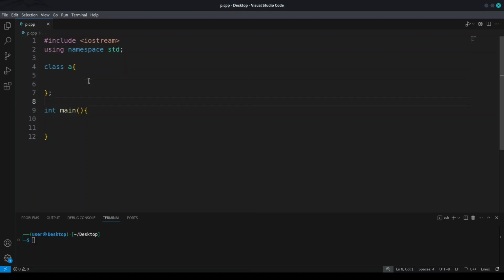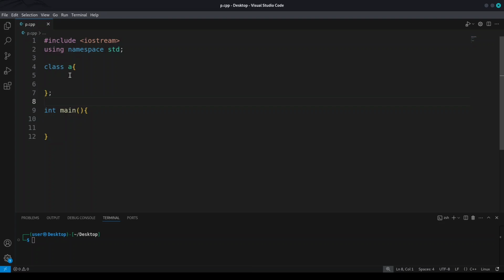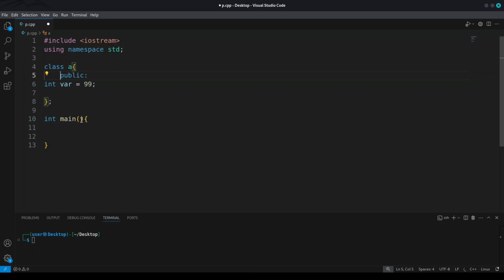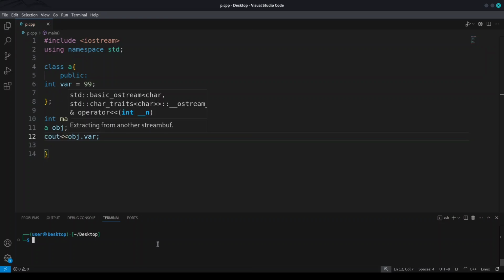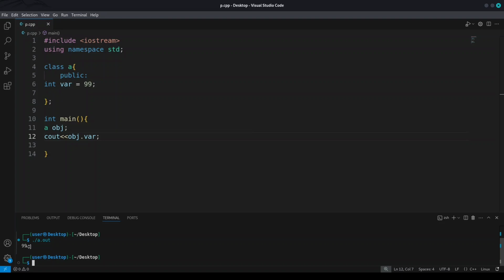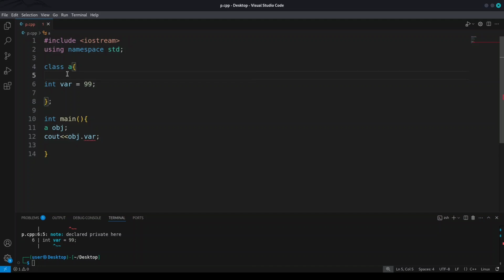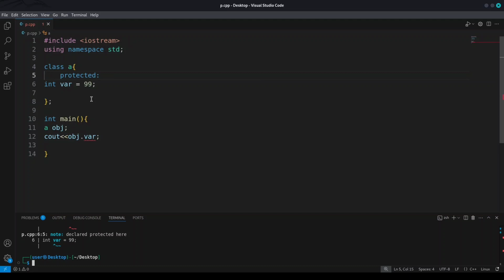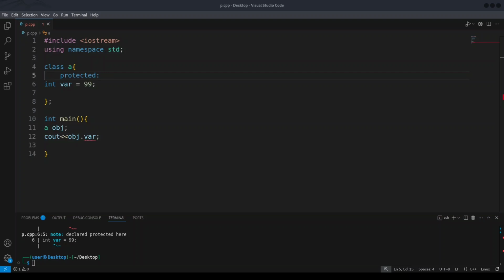Access specifiers in C++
Learn about access specifiers in C++ and how they control the visibility of class members. This video explains the differences between *public*, *private*, and *protected* access levels, helping you understand how to secure and structure your code effectively. Watch and learn how to use access specifiers to manage the accessibility of your data and methods in C++.